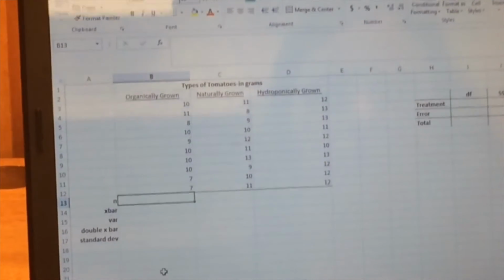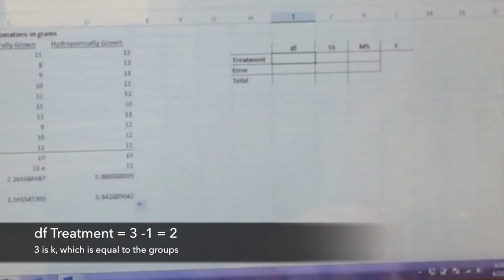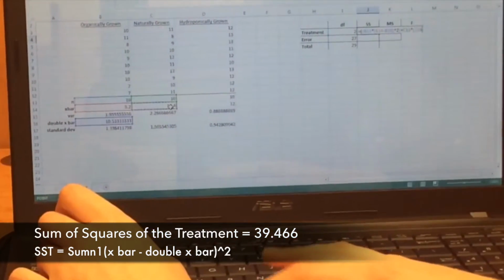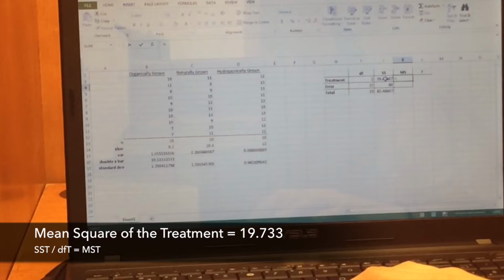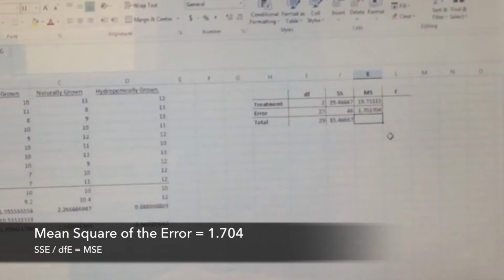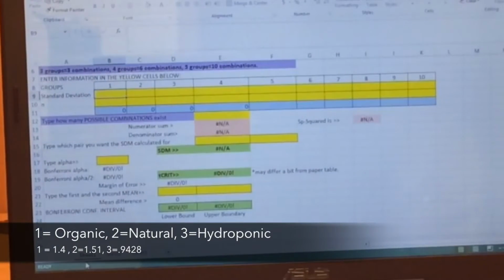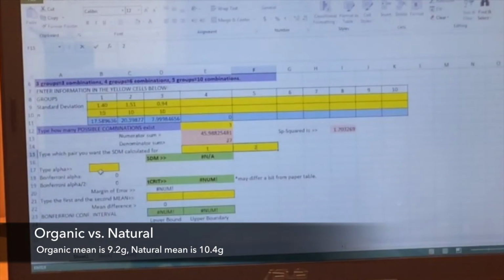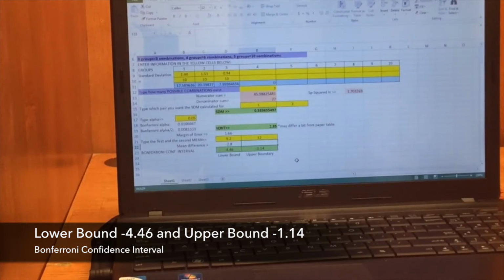Stats Project - Anova and Bonferroni